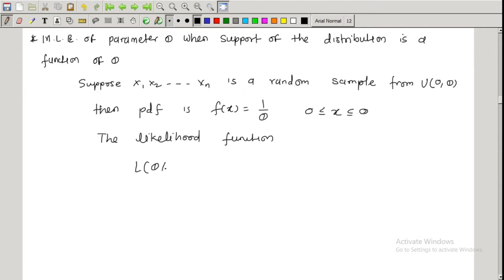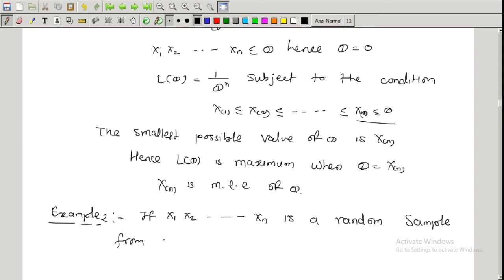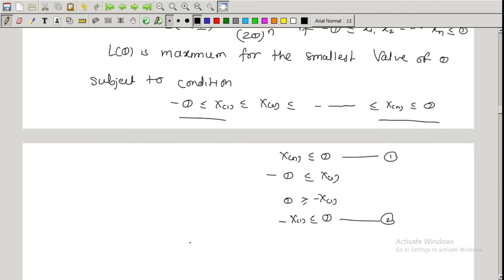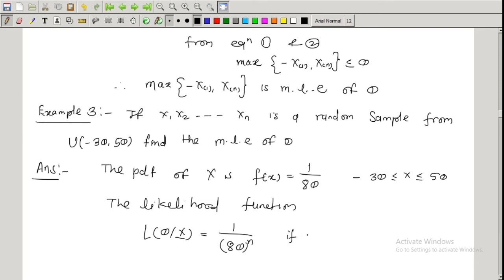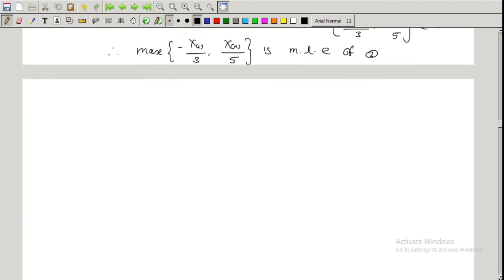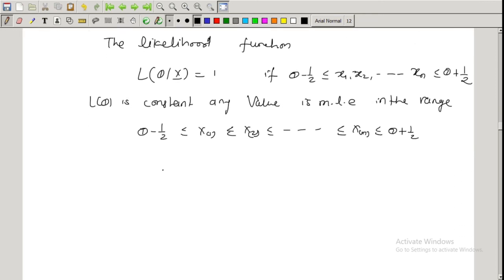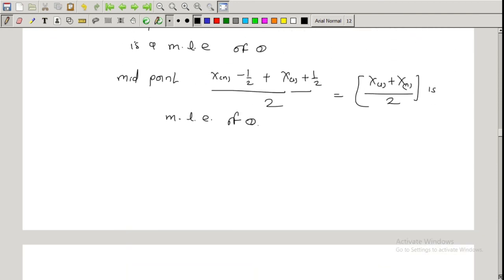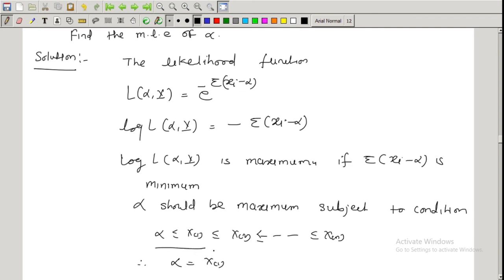TYBSC DBU Theory of Estimation 13